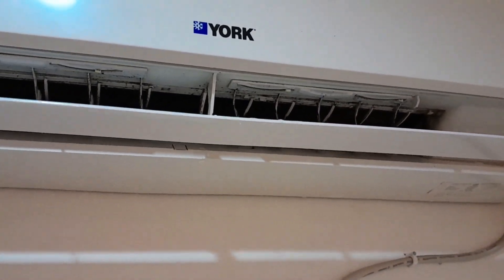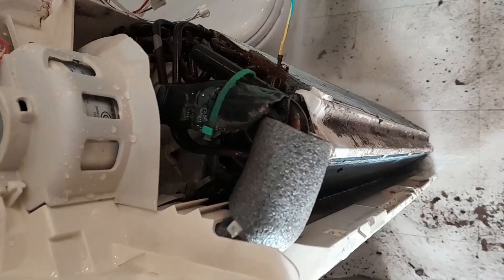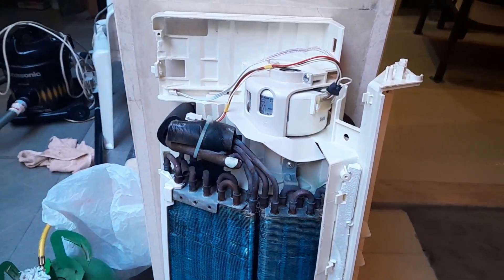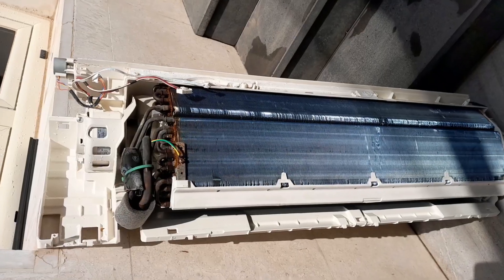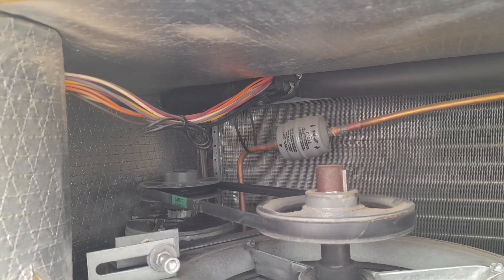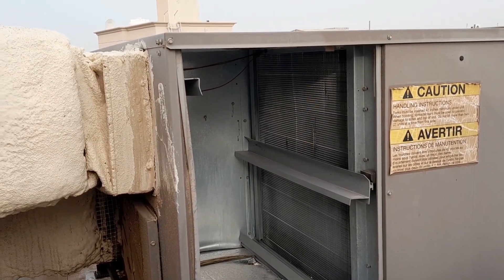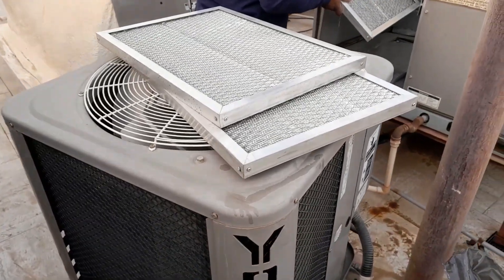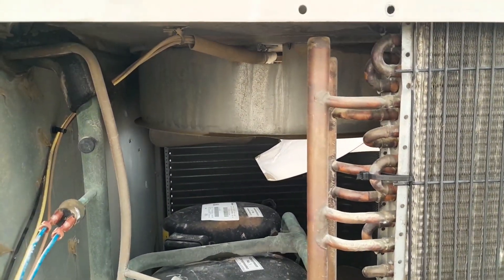ഈ ചൂടിന് എസിയും കേടായി,എന്ത് ചെയ്യും | Air comdition complaint 56°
Facebook page link follow ...

Sharechat link follow ...

Kerala / India